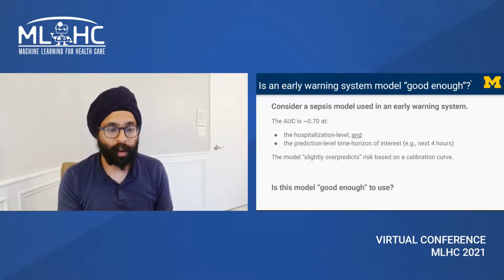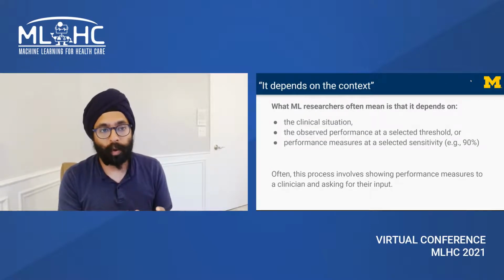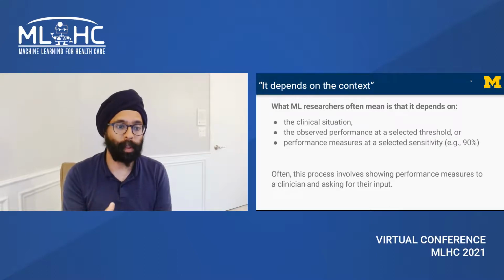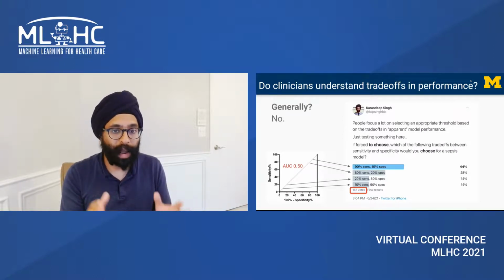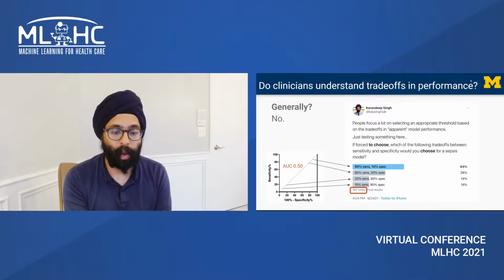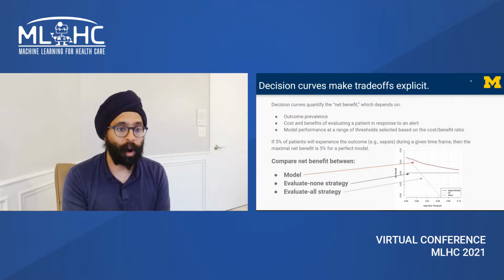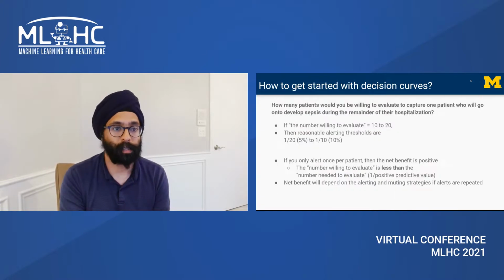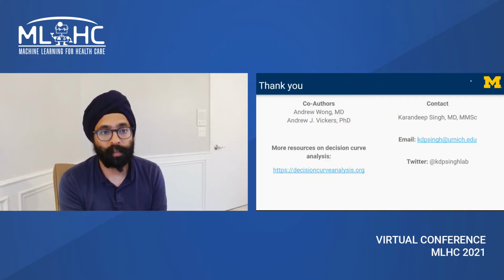40. Decision Curve Analysis: A Tool to Decide Whether an Early Warning System Model Should be...